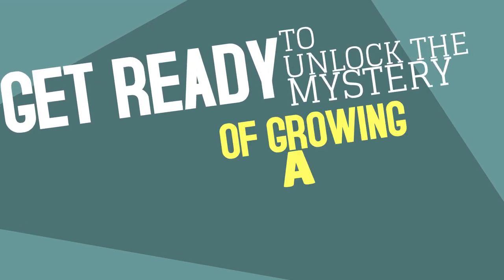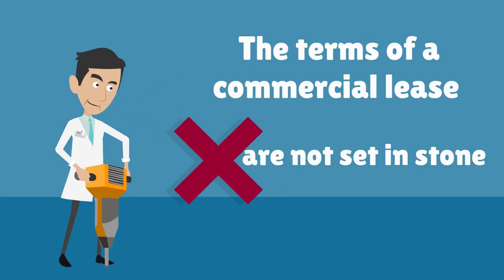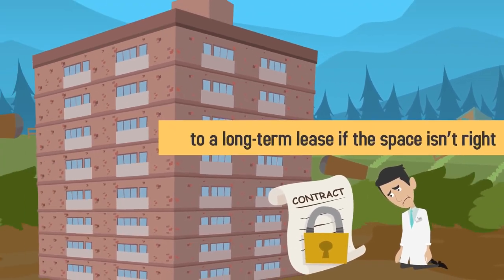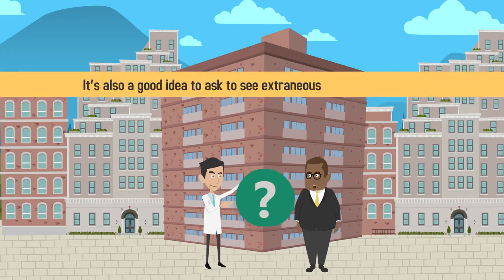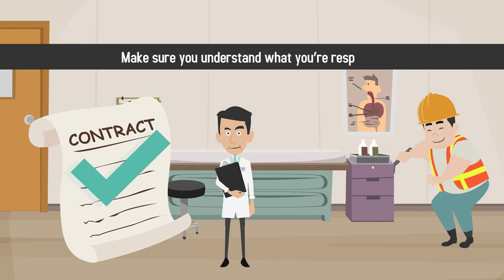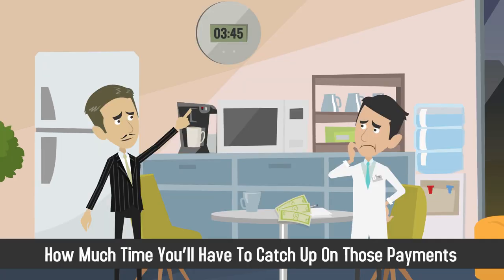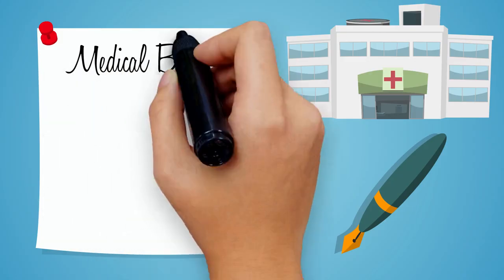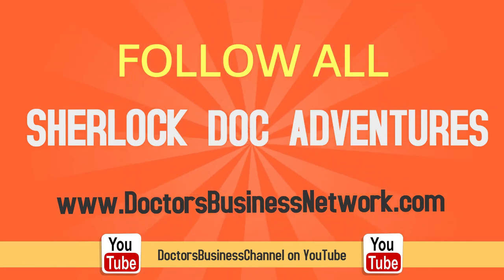What to Ask for Expect in Your Commercial Lease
When negotiating the terms of a commercial lease for your medical practice, you have a lot of power.

Unlike residential leases, the terms of a commercial lease are not set in stone and can be tailored to meet the individual needs of each lessee.

Here is what to look for and what to expect from an ideal commercial lease contract:

First, look for a short, 1 to 2-year lease term with the option to renew. You don’t want to be locked in to a long-term lease if the space isn’t right, but you also want the option to stay if the space turns out to be perfect.

Second, make sure there are no hidden maintenance or utility fees. A good commercial lease should clearly state any extra costs you’ll be responsible for. It’s also a good idea to ask to see extraneous costs and charges that have been incurred by past tenants.

Look for any hidden repair fees that have been buried into the terms of your commercial lease. While landlords typically take care of residential repairs, that’s not always the case with commercial landlords. Make sure you understand what you’re responsible for.

Finally, a good commercial lease should include clear language and fair terms when it comes to defaulting on your lease.

If you are unable to make rent payments, the lease should clearly state what will happen and how much time you’ll have to catch up on those payments.

Read your lease carefully and hire a commercial real estate attorney to help you understand any confusing points as well as fight for provisions that may be missing.

Remember that when entering into a commercial lease agreement, you as the tenant have much more negotiating power than you would with a residential lease.